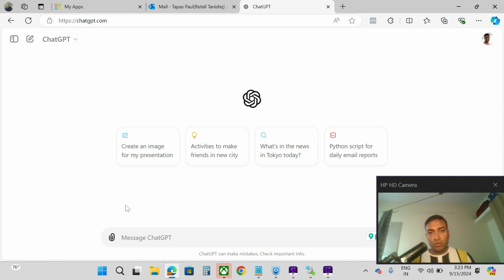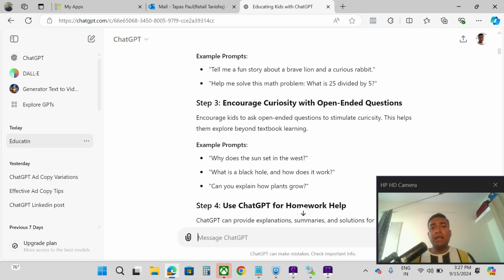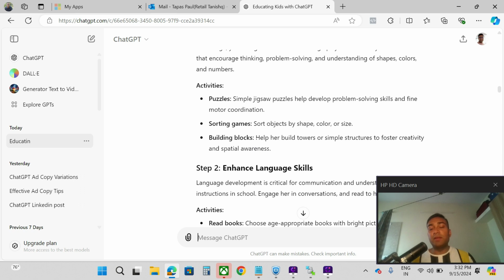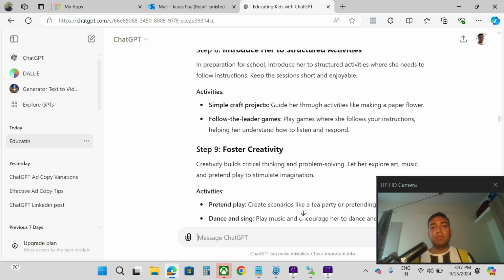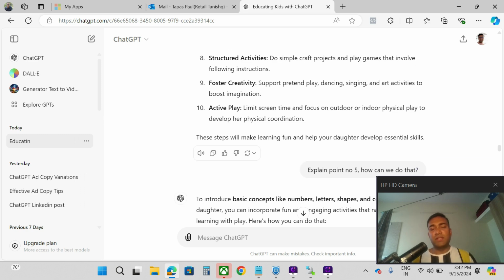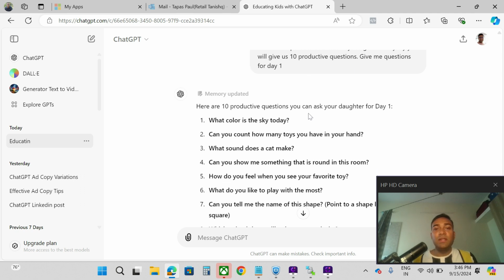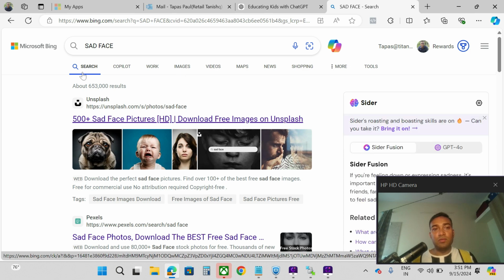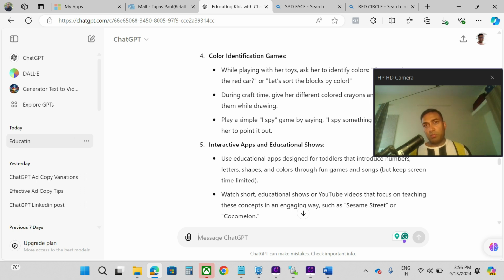How To Educate Your Kids With ChatGPT?